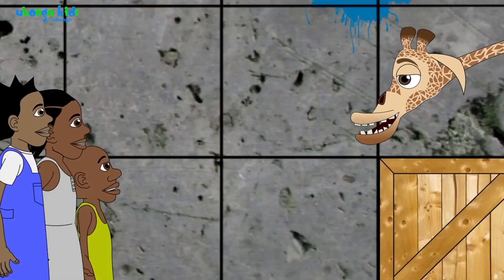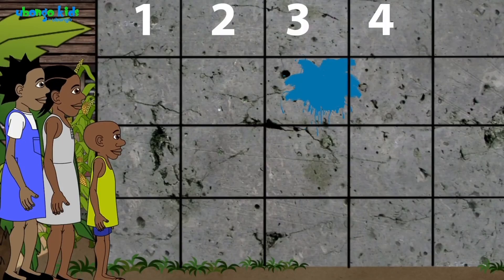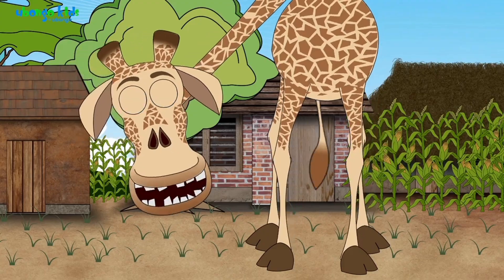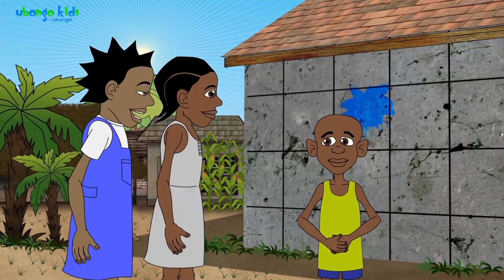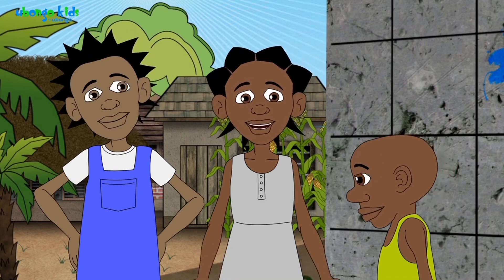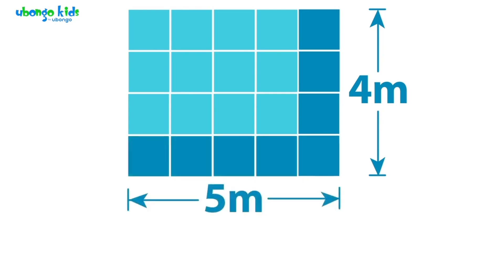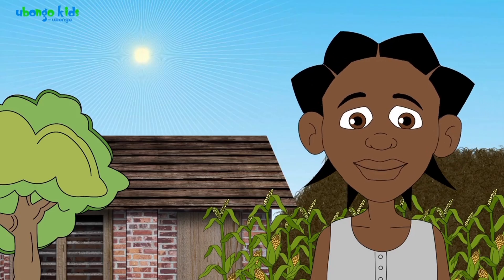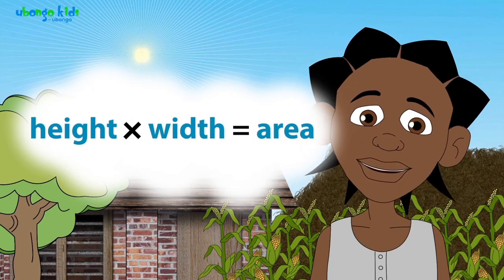Finding the area of Bibi's wall | Lets learn together | Ubongo Kids